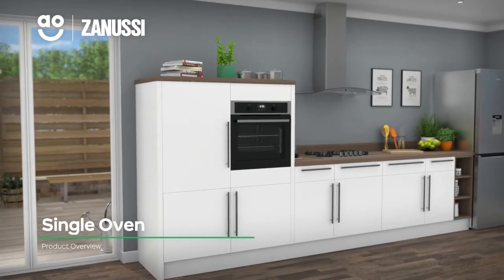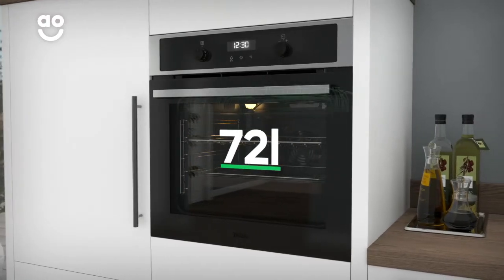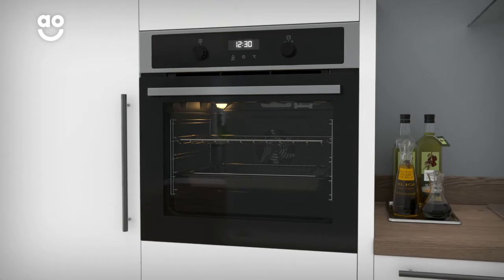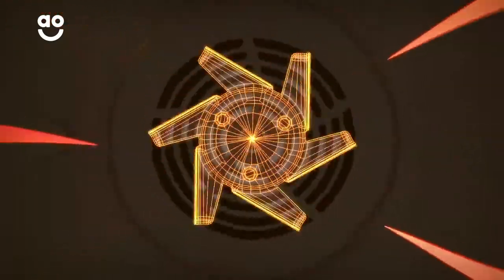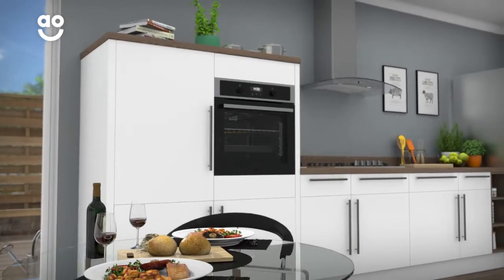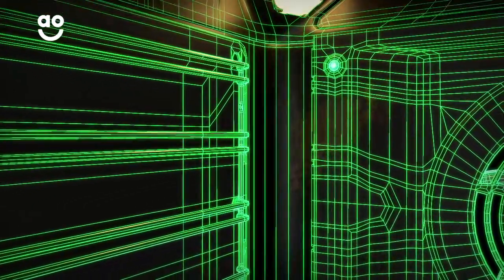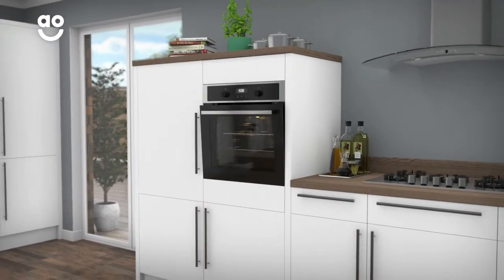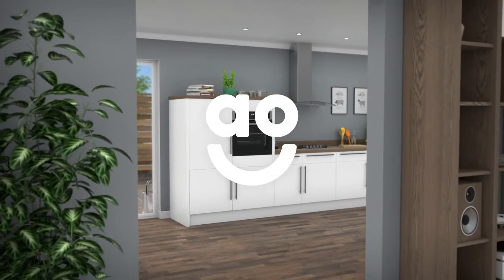Zanussi ZOCND7X1 Single Oven Product Overview | ao.com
Discover the brilliant ZOCND7X1 built in single oven from Zanussi in our short product video. Learn how Even Cooking creates the same temperature throughout the oven. The catalytic liners clean the oven while it’s in use.